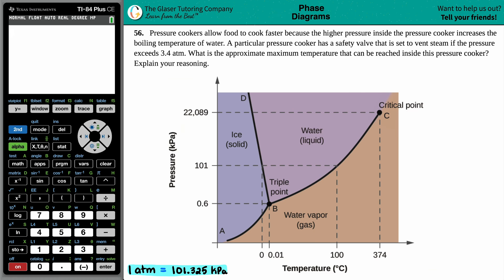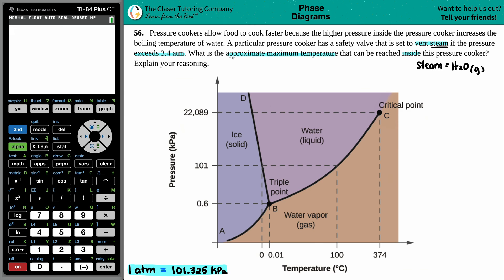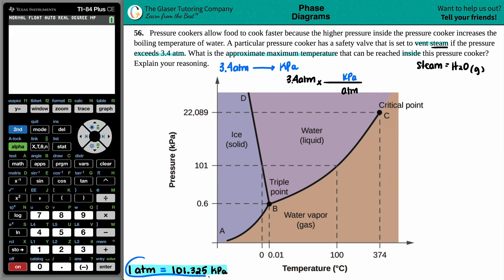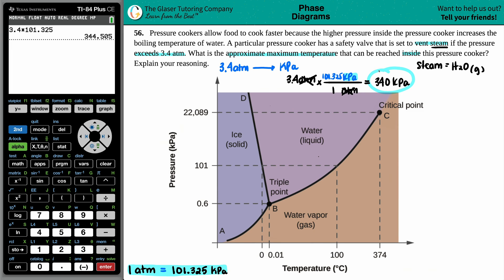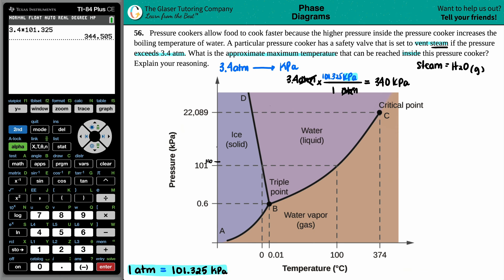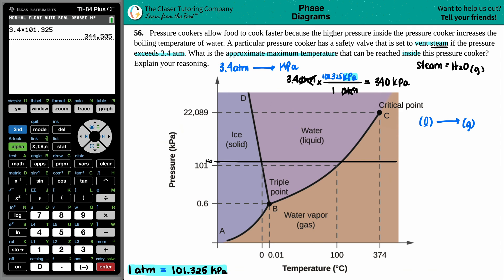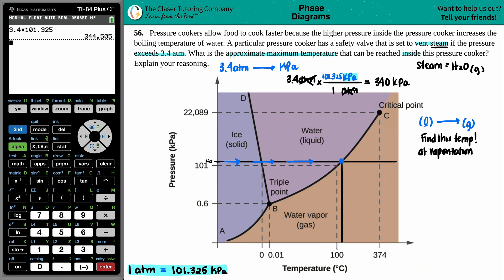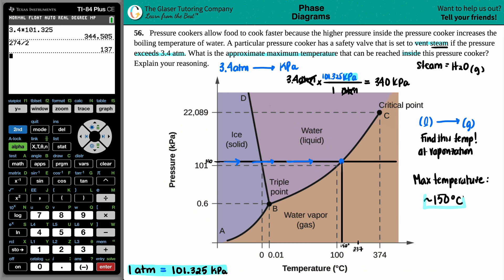10.56 | Pressure cookers allow food to cook faster because the higher pressure inside the pressure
Pressure cookers allow food to cook faster because the higher pressure inside the pressure cooker increases the boiling temperature of water. A particular pressure cooker has a safety valve that is set to vent steam if the pressure exceeds 3.4 atm. What is the approximate maximum temperature that can be reached inside this pressure cooker? Explain your reasoning.